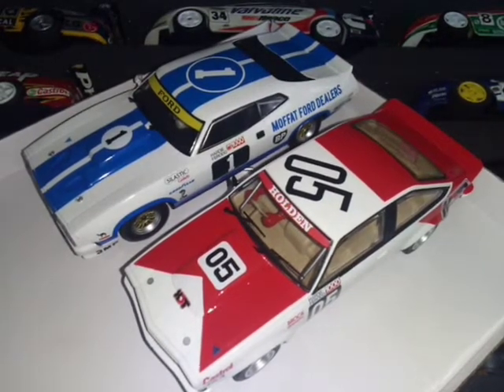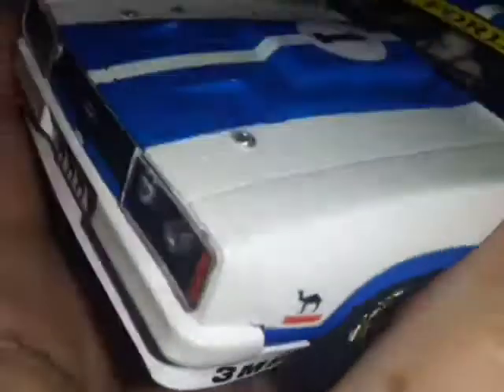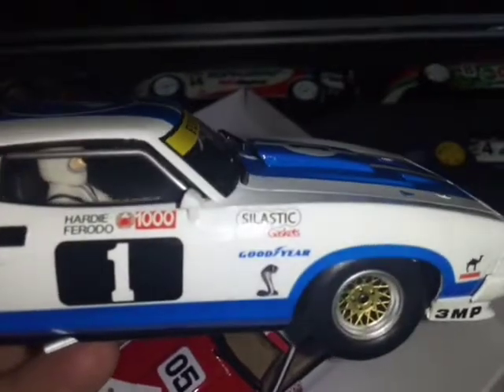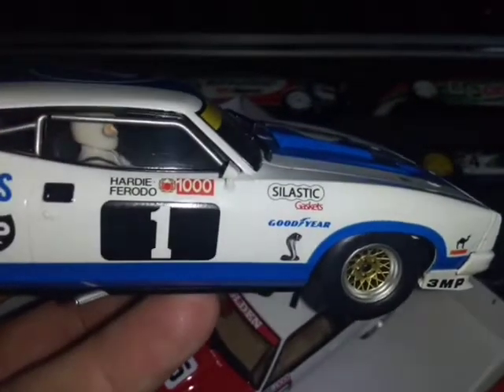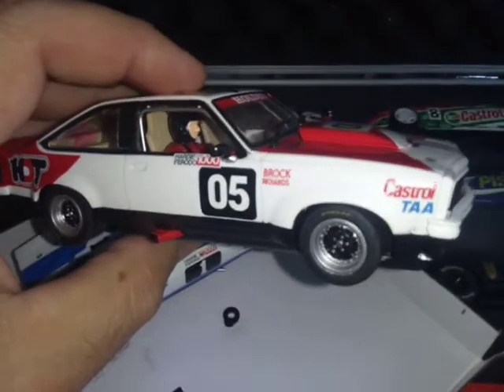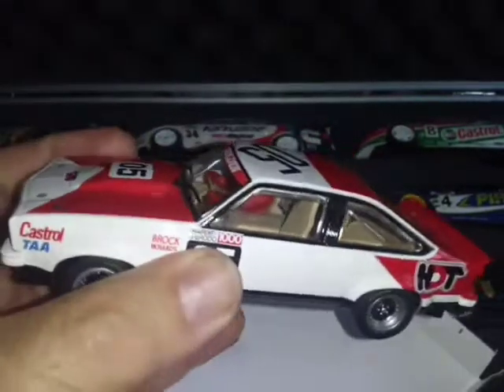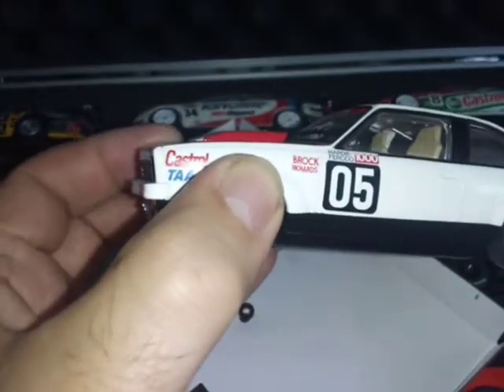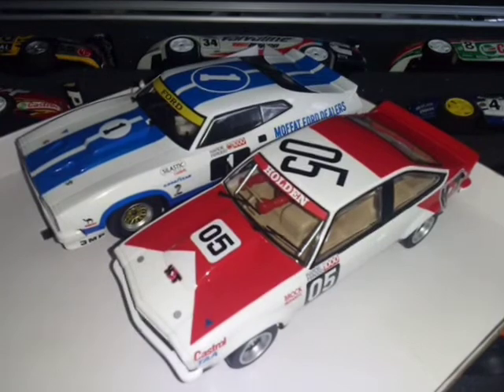Scalextric C1418 Bathurst Legends set cars review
Taking a look at the two cars featured in the Scalextric C1418 Bathurst Legends set.

Both cars are from the 1978 race which is the first time with bthe two previous Bathurst Legends sets having a mish mash of years

C3741 Ford XC Falcon driven by Allan Moffat/ Jacky Icxk. Car failed to finish

C41?? Holden A9X Torana hatchback driven by Peter Brock/Jim Richards. Car was the race winner by one lap.

This set car is also the promised C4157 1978 car before it was released